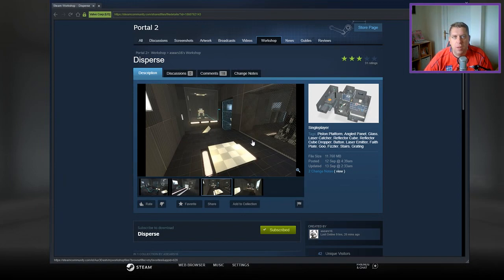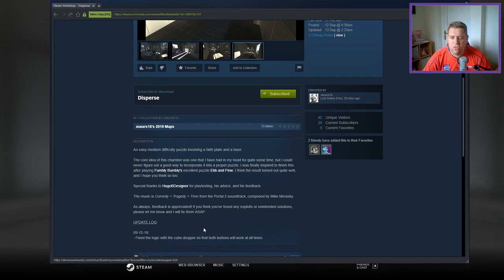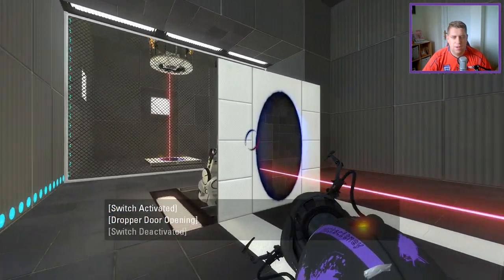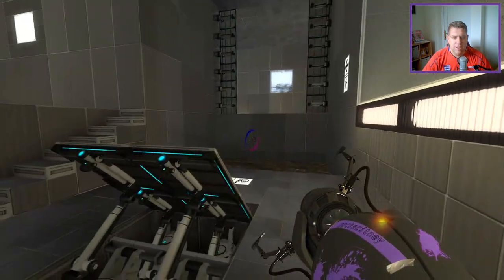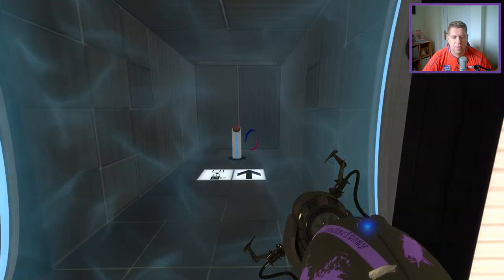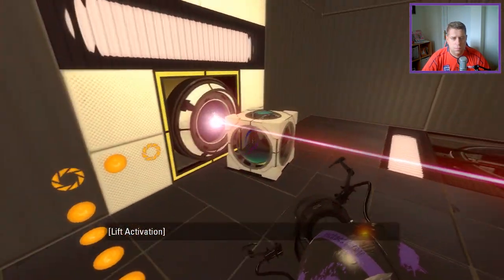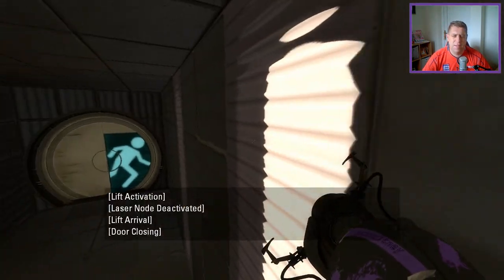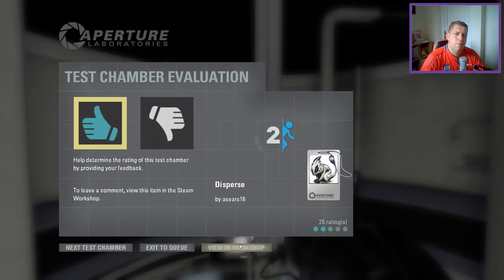[Portal 2] "Disperse" by asears16